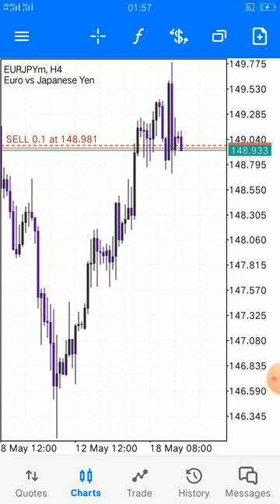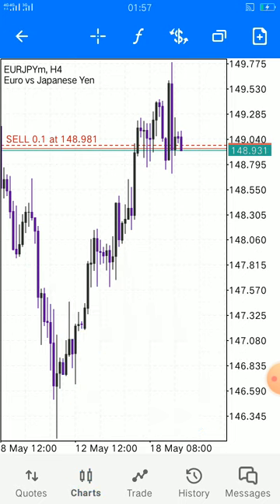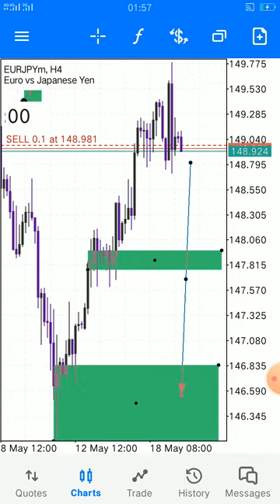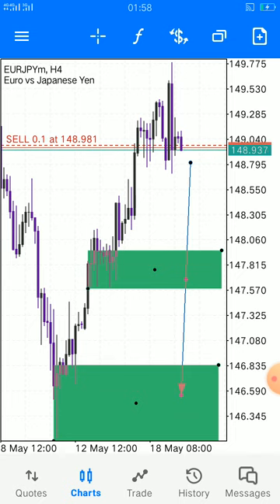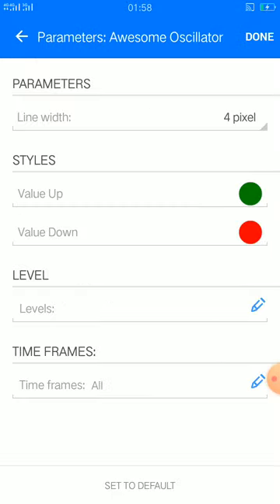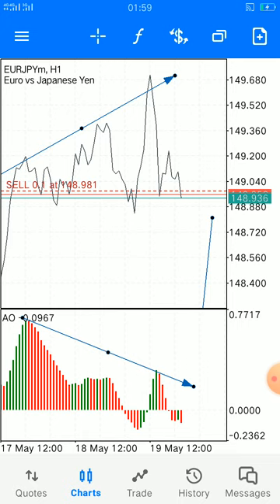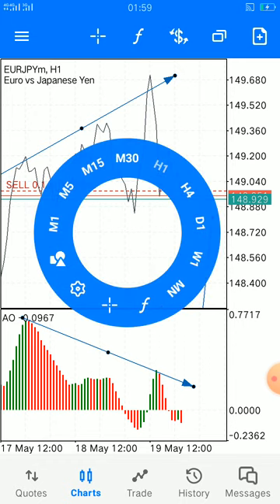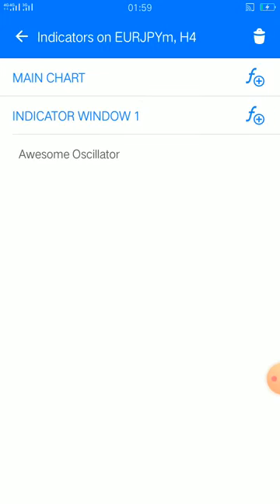Eurjpy Divergence strategy so easy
Start now : Receive $10,000 in virtual funds and learn how to trade with a market leader